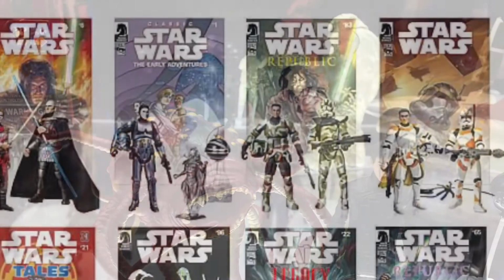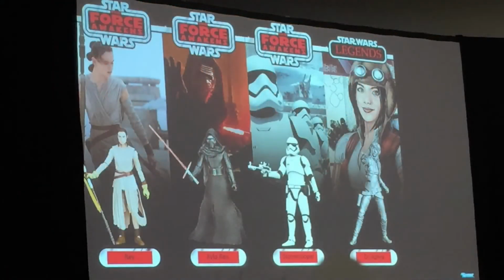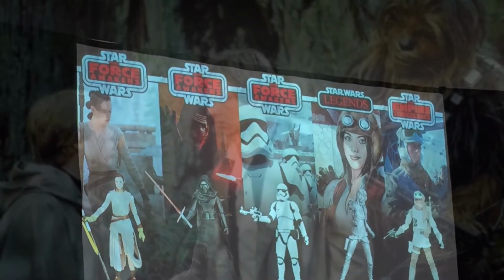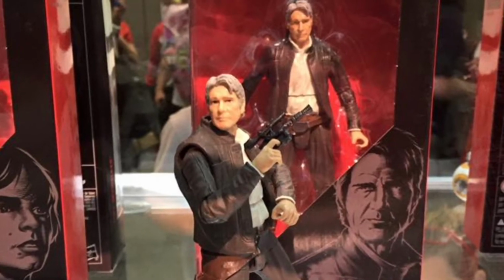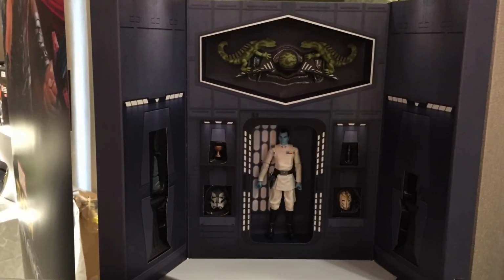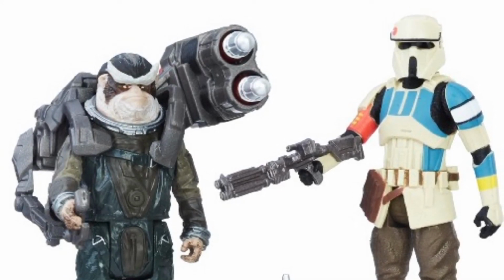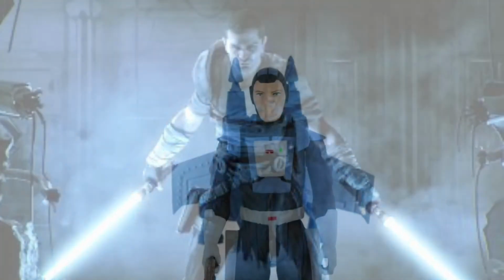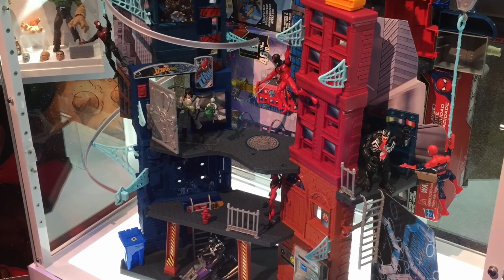MrByZ Reviews Episode #45 SDCC Hasbro Star Wars Q and A for Jedi Business